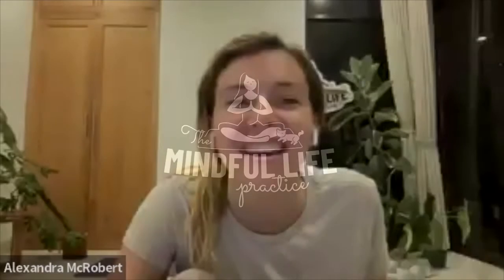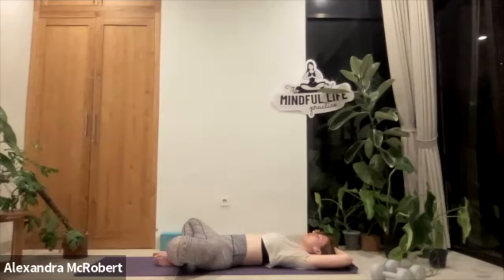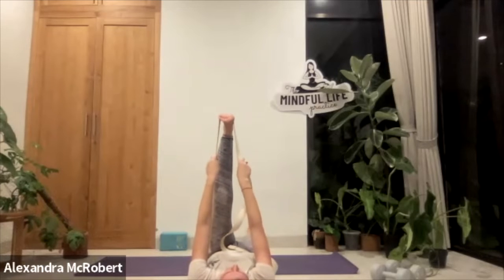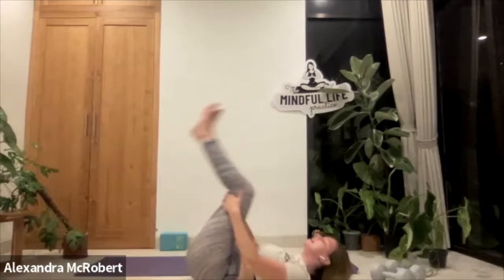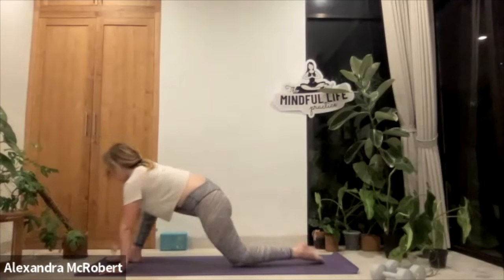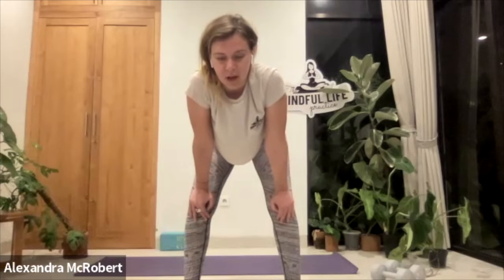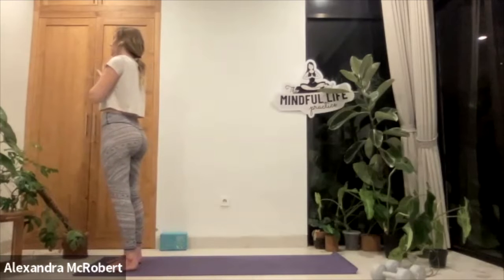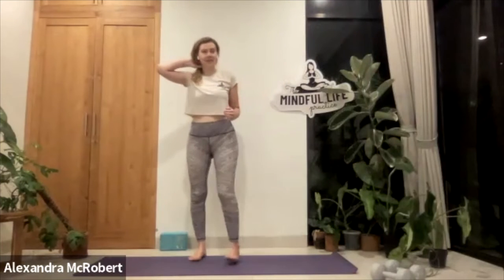Sober Flow 1 with Alex on Aug 31st, 2022 - Healing the Heart (without music)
Sober Curious Yoga Classes are different from a regular yoga class in that they begin with a fifteen minute check-in, giving each person a chance to pick up a “talking stick” and share how they’re doing. The check-in is a judgement free zone, where we listen with compassionate curiosity and avoid interruptions and giving advice. This creates a sense of belonging, where everyone feels included and accepted, wherever they are on their journey.

After the check-in, we will transition into our practice. Sober Flow is strong, fluid and dynamic. Similar to vinyasa style of yoga, this class links movement with breath, and breath with movement. This is an active and challenging class, however it will be easily modified and accessible to all levels. Yoga is not supposed to look good, it's supposed to feel good - so move in the way that feels good for your body today!

If you join this class live on Zoom you can be part of a Sober Women's Circle before the class begins, a sacred space for everyone to share, which is nonjudgemental, advice & interruption free. You can sign up for our free Sober Girls Yoga 7 Day Challenge